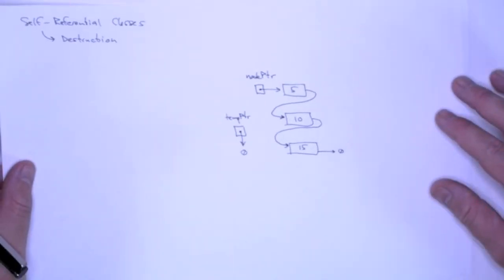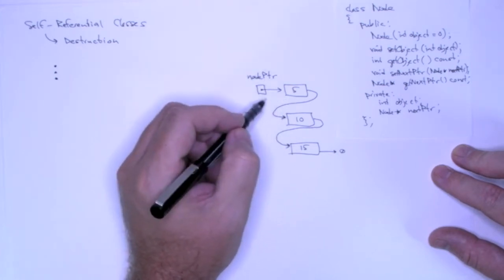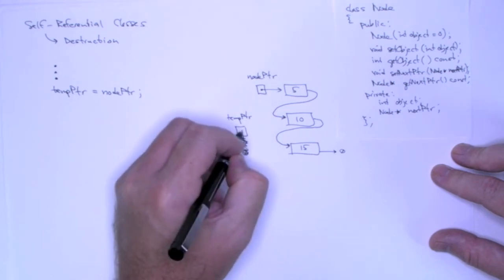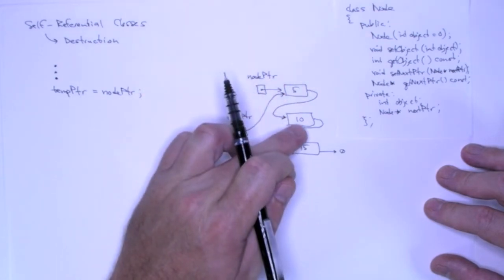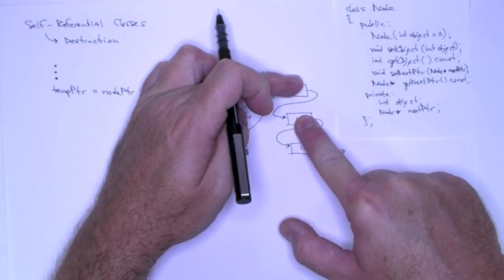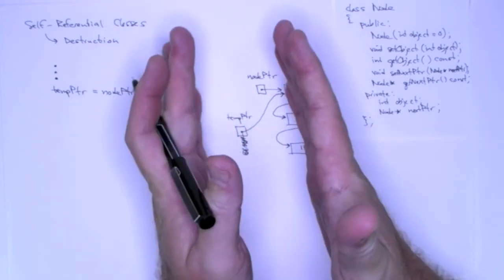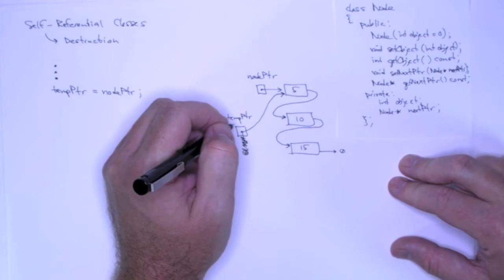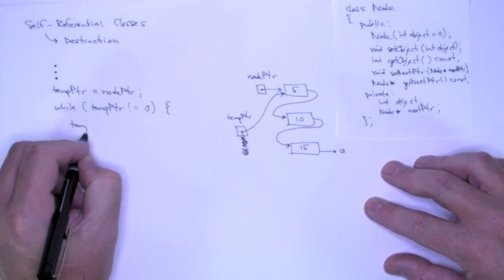Self-Referential Classes - Linked List Destruction